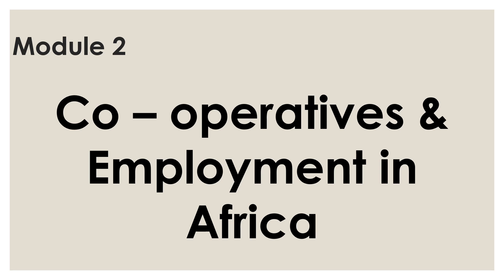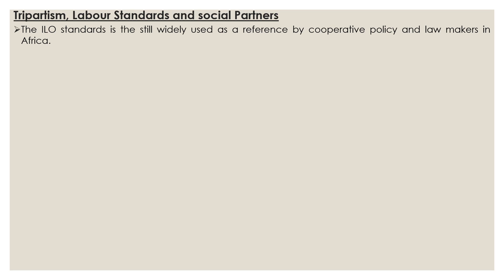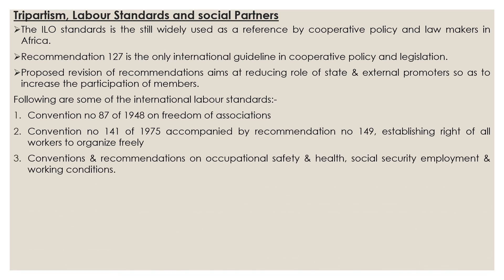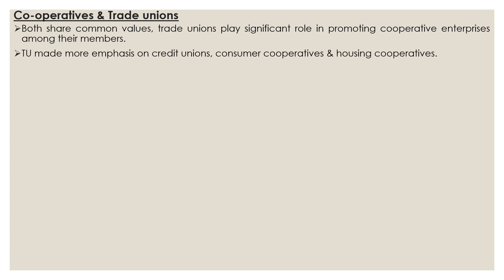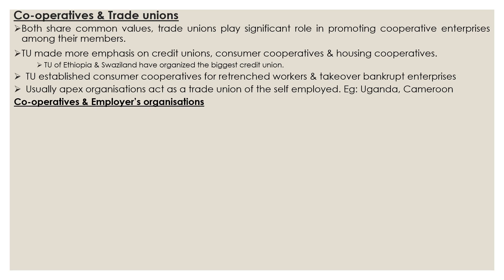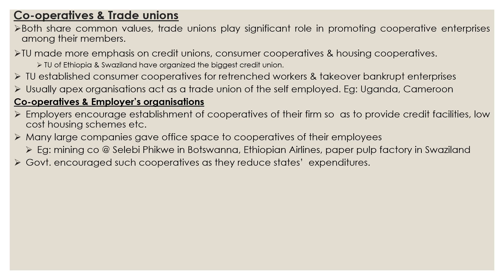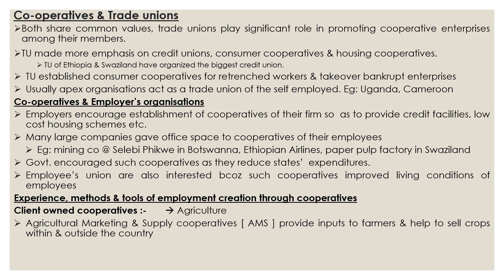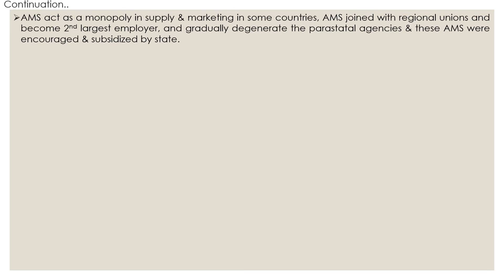International co-operative movement 16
Tripartism, labour standards & social partners, cooperatives & trade unions, cooperatives & employer’s organisations, experience, methods & tools of employment creation through cooperatives – client-owned cooperatives